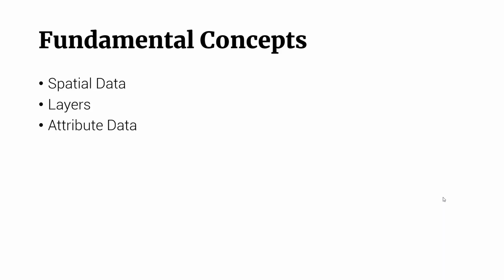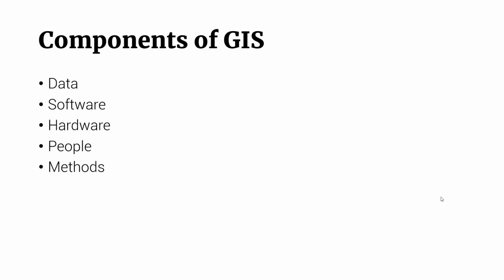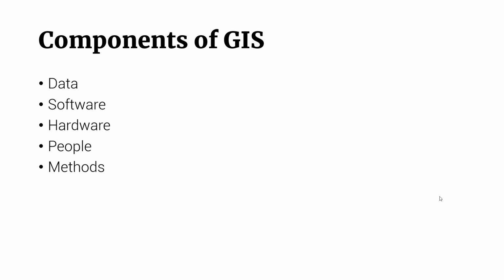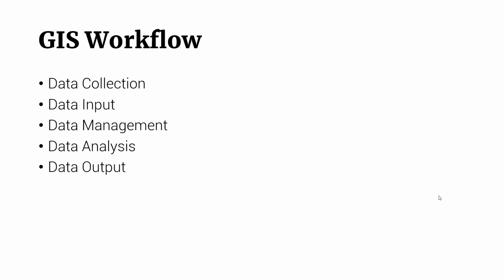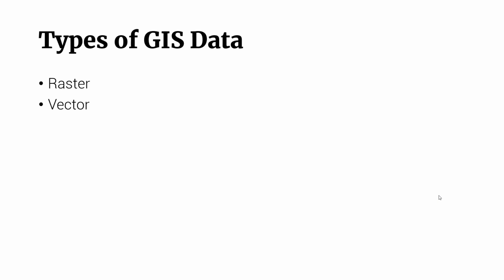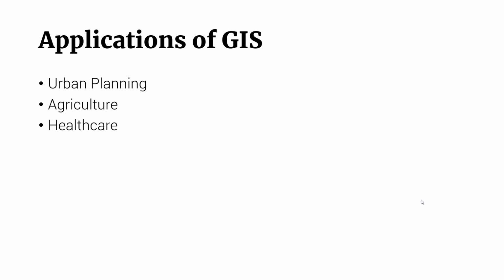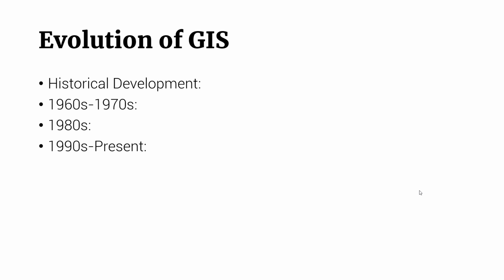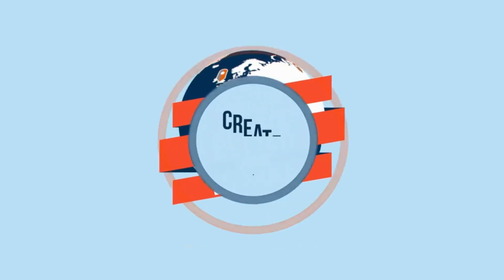Emerging Technology (Geographic Information System) Week 1 EP1